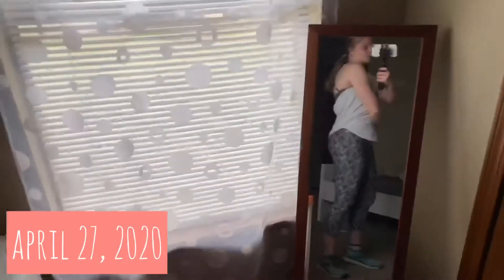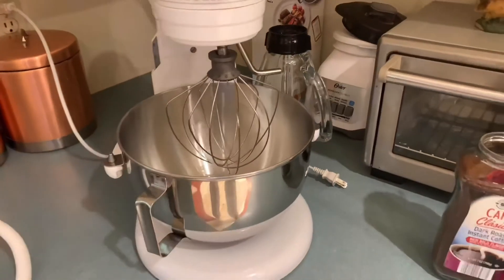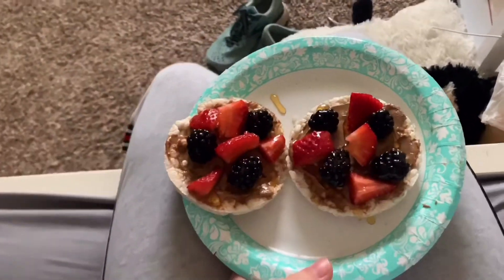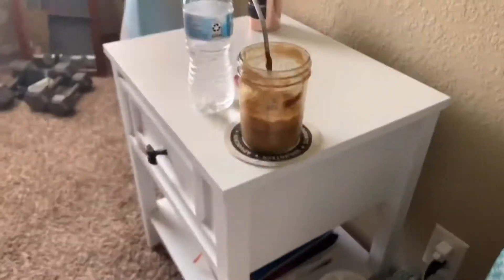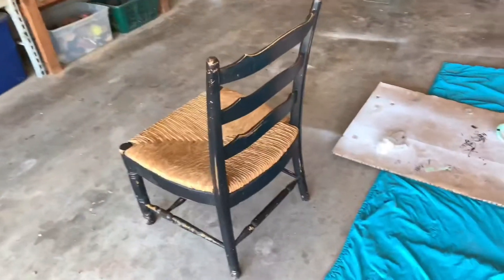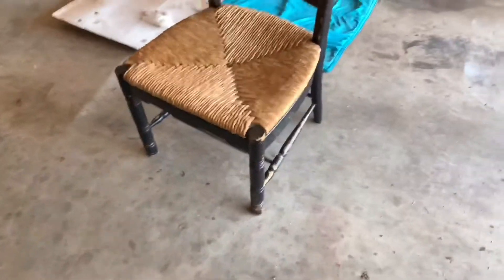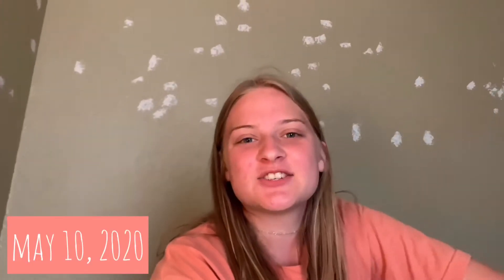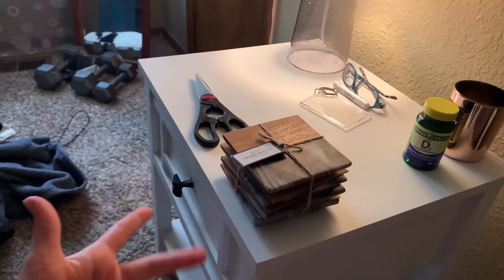making DALGONA COFFEE + dominating in 4 square | Gabbie Huddleston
hey guys! I love you all and I hope you’re staying safe and healthy! I hope you liked this vlog and please give it a big thumbs up for me!